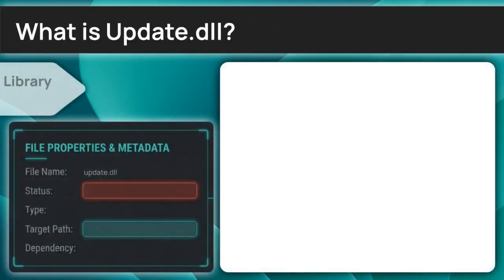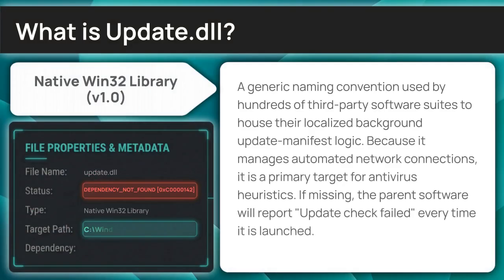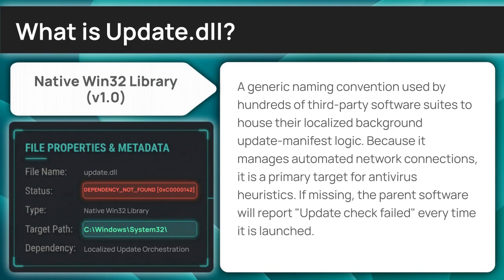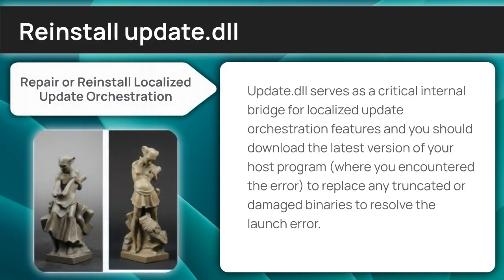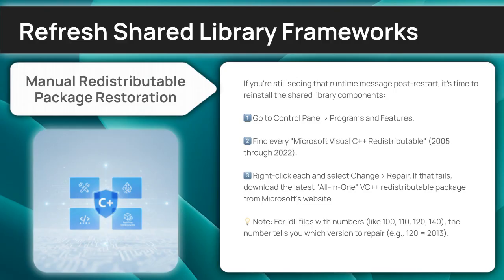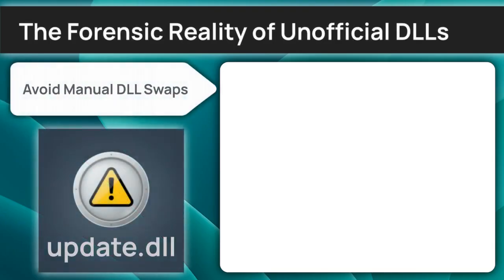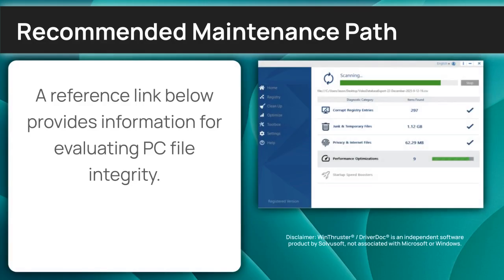How to Fix update.dll Missing Error!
Update.dll: Guide on How to Troubleshoot Software Issues Caused by Missing or Corrupt DLLs in Localized Update Orchestration. 🛠️⚙️ An optional system utility is available at this

Why is Windows reporting that Update.dll is missing? These errors are commonly caused by incomplete installations, missing dependencies, or interrupted updates.

What is Update.dll? A generic naming convention used by hundreds of third-party software suites to house their localized background update-manifest logic. Because it manages automated network connections, it is a primary target for antivirus heuristics. If missing, the parent software will report "Update check failed" every time it is launched.

Update.dll is a Native Win32 Library DLL that depends on the Native Win32 Library framework in Localized update orchestration. I’ll walk through standard troubleshooting steps that may help restore normal operation.

▶ Here’s What I’ll Cover:

- Check the update.dll technical specs
- Refreshing the operating system environment
- Reviewing update.dll requirements and compatibility

Timestamps:

00:00 - How to Fix update.dll Missing Error (Easy Guide)
00:17 - What Is the Purpose of update.dll File
00:42 - How to Fix update.dll by Reinstalling It
01:02 - Restart Your PC After Installing update.dll
01:20 - Fix update.dll Error by Refreshing Shared Libraries
02:04 - Avoid Downloading update.dll from Untrusted Sites